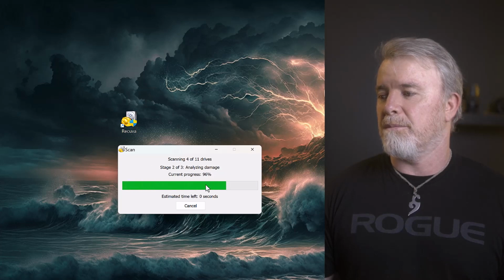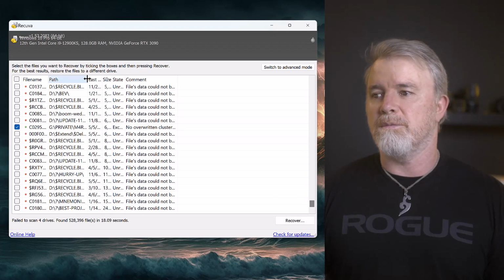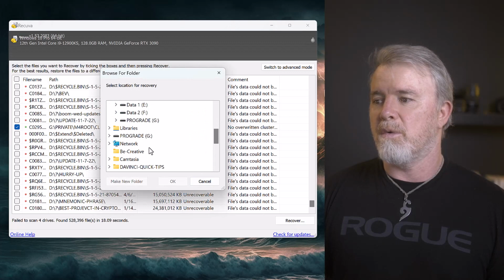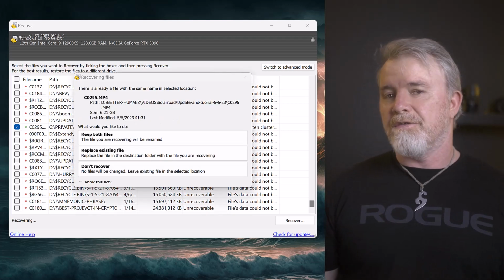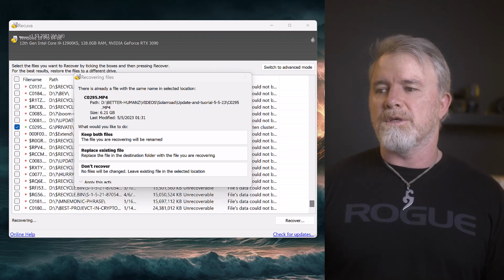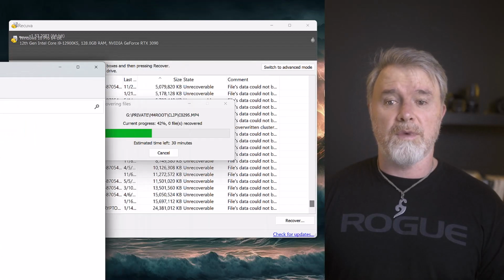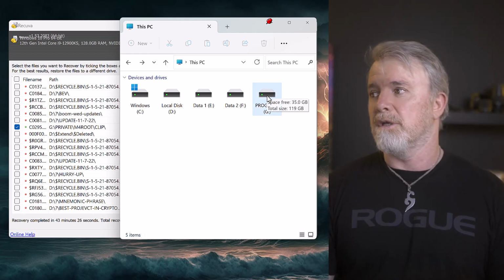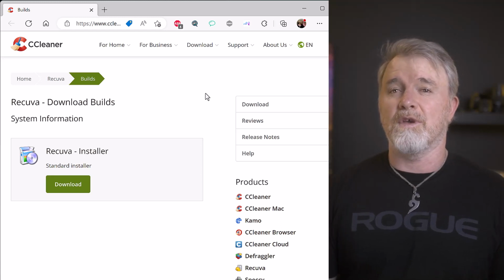FREE TOOL! Recover Deleted Files from your PC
If you have accidentally deleted a file off your hard drive this maybe a way you can recover the file or files from your computer.